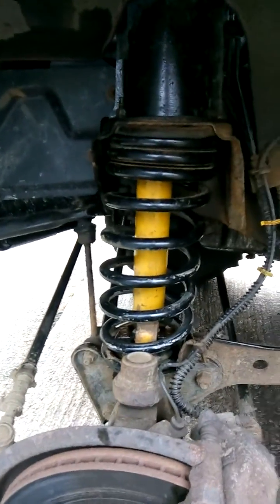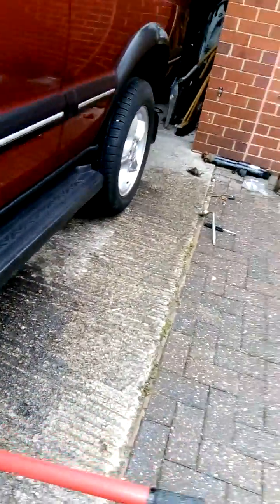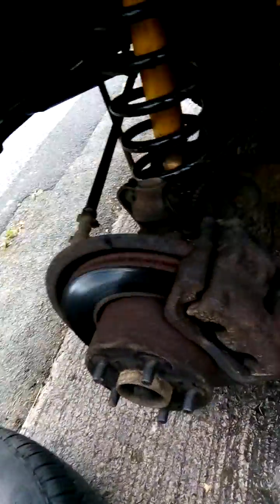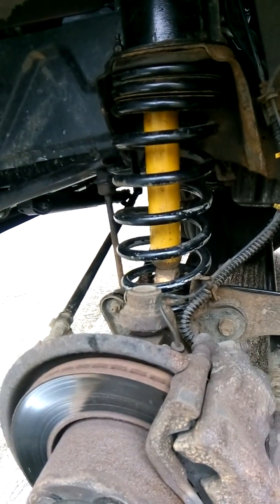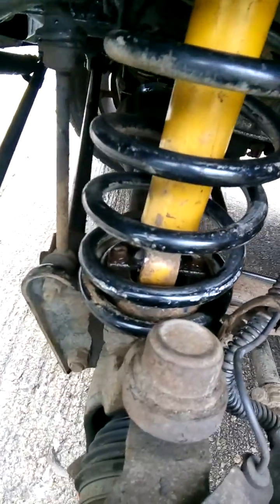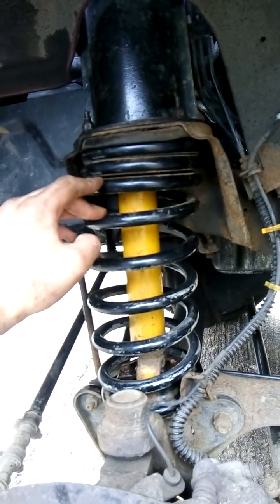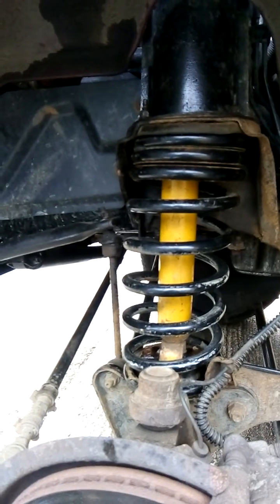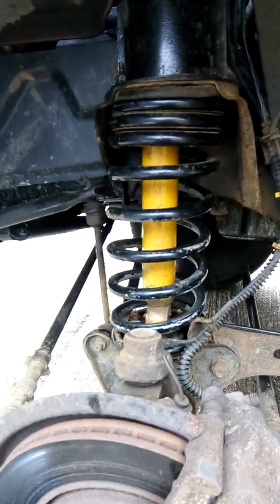Land rover discovery 2 rear coil springs fitted on front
Fitted rear coil springs to front, much improved quality of the ride.  Better over speed bumps. Only down side is that the rear will need lifting by 2" due to the springs being longer and a slightly heavier gauge. I will try to update rear mod!

Progressively wound springs:

These springs are sometimes called variable Rate springs. The purpose of non-linear springs is to provide more compliance in the suspension over rough surfaces. These springs are designed with low initial spring rates but rapidly increase as the spring is compressed. The theory is that this allows the car to travel smoothly over bumps and road imperfections but still be tight enough to provide good handling and prevent the chassis from bottoming out...